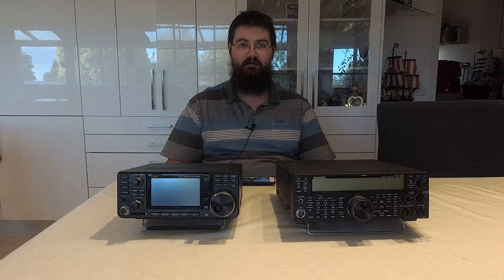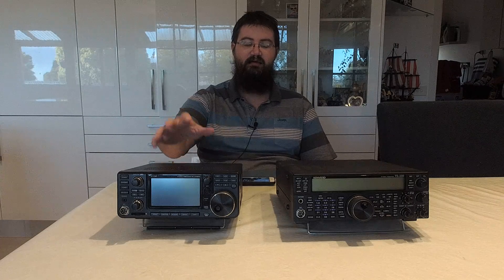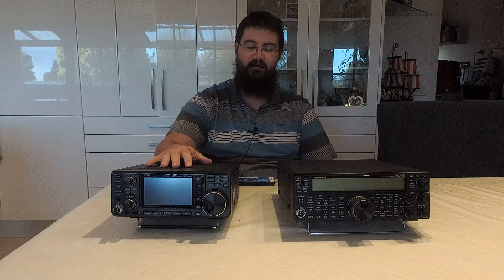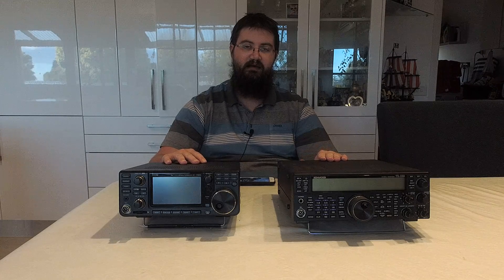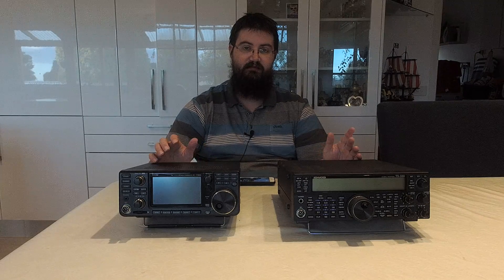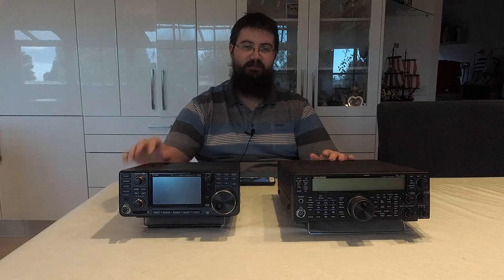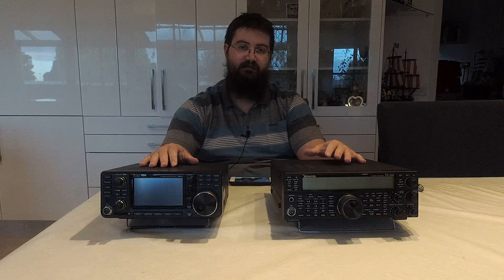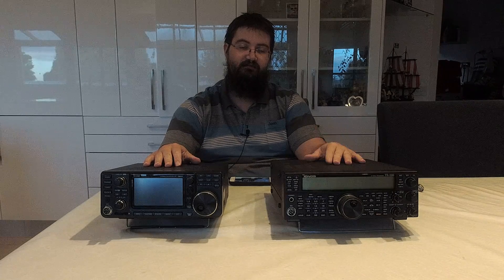Icom IC-7300 vs Kenwood TS-590SG Beyond Comparison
Jarrad VK3BL compares the Icom IC-7300 and the Kenwood TS-590SG.

Both have similar Sherwood Engineering Numbers (Receiver Performance), both are of similar size, and both are in the same price class.

However, we find thats where the similarities end.

Each radio is vastly different in its focus; the Icom IC-7300 is a 'do it all easily' HF Radio making shack setup simple and easy, whilst the Kenwood TS-590SG has more buttons, features and the capability to be integrated into an existing, complicated shack.

Overall, we find the radios are beyond comparison, and you should decide for yourself; go down to the shop and have a play with each, there is no wrong choice.

We hope the comparison has been of help,

73, Jarrad VK3BL & the RMR Team :)